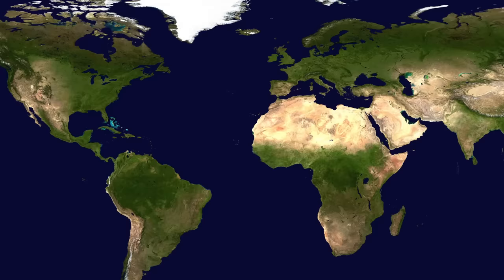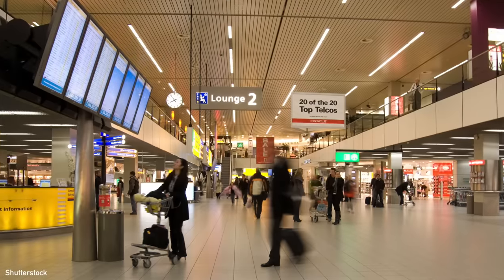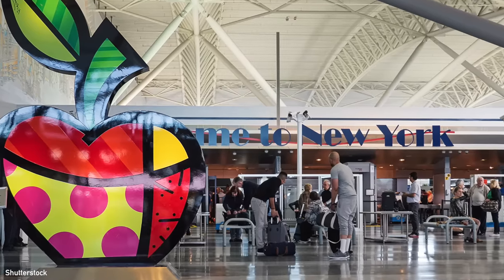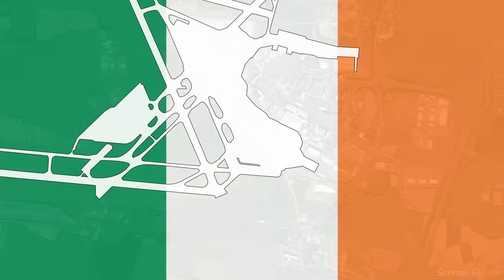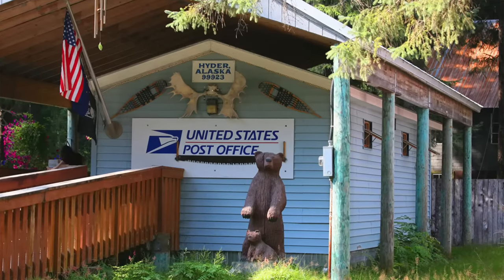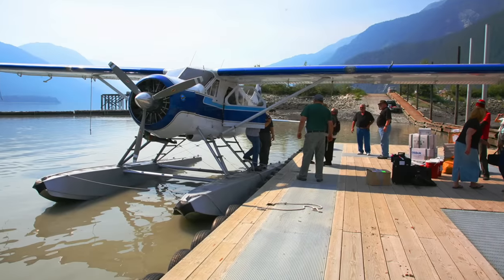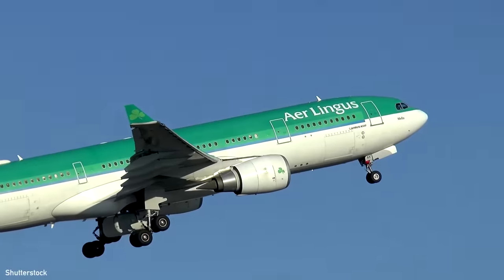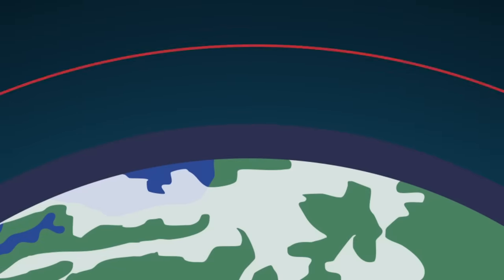Which Country Are International Airports In?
Dublin Preclearance photo by WestportWiki
Hyder photos by Jitze Couperus

Research by William Mayne

Paul Jihoon Choi, Huang MingLei, Dylan Benson, Maximillian van Kasbergen, Etienne Dechamps, Alex Duvall, Rob Harvey, Ark Balagan, Hagai Bloch Gadot, Aitan Magence, William Chappell, Eyal Matsliah, Sihien, Joseph Bull, Marcelo Alves Vieira, Hank Green, Plinio Correa, Connor J Smith, and Brady Bellini